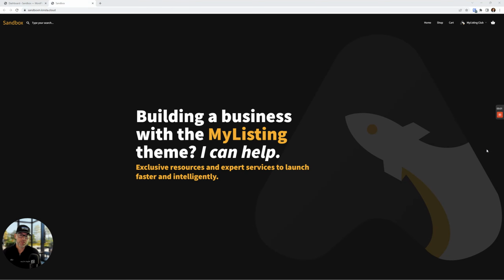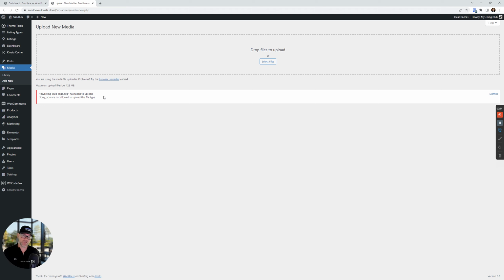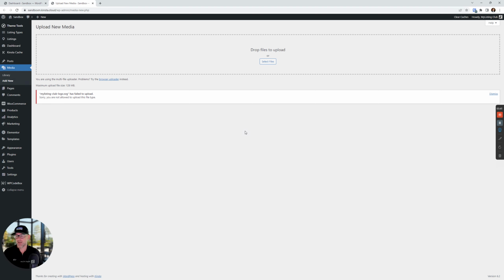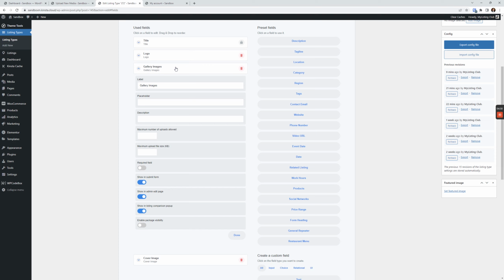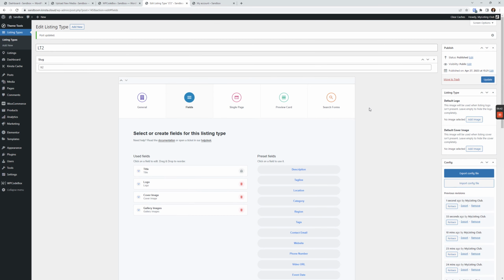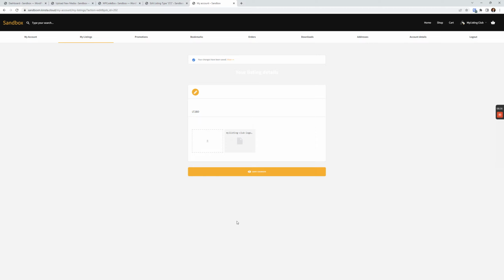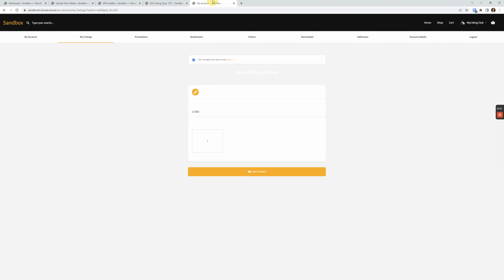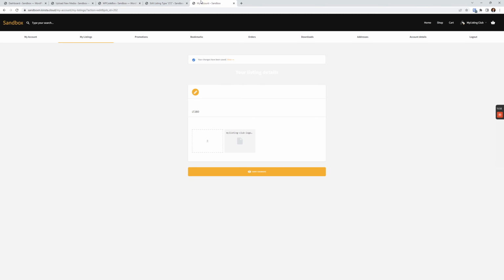MyListing Tutorial: How to Conditionally Allow SVG Uploads for MyListing Performance and Security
In this video, I cover how to implement the 'Conditionally Allow SVG Uploads' code snippet and touch on some example use cases for your MyListing website.

This code snippet allows you to remove plugins that have the sole purpose of allowing SVG uploads.

Using WPCodeBox, or any code snippet that allows for Conditional Loading, you can choose whether to allow SVGs to be uploaded in the admin area only, on the front end (e.g., Listing Submit Form), or both.

Taking it a step further, you could limit certain roles from uploading images from the front end.

00:00 Intro
01:55 SVG Overview
03:45 MyListing Doesn't Allow SVG Uploads by Default Within Listing Fields
08:00 Enable SVG Uploads Within MyListing
08:48 Scenarios for Conditionally Loading SVG Uploads